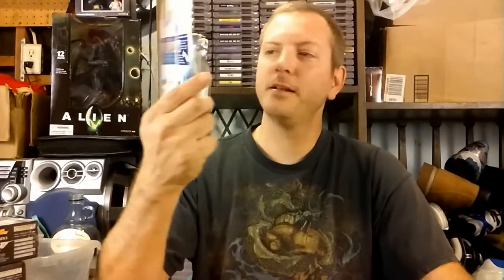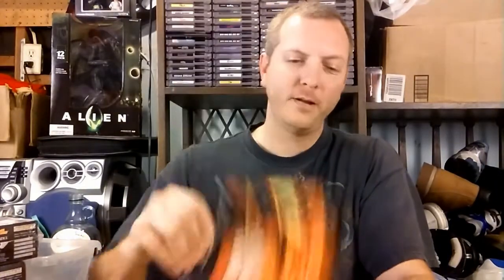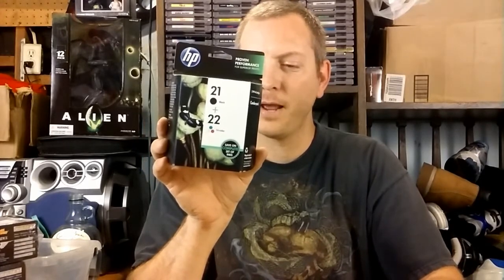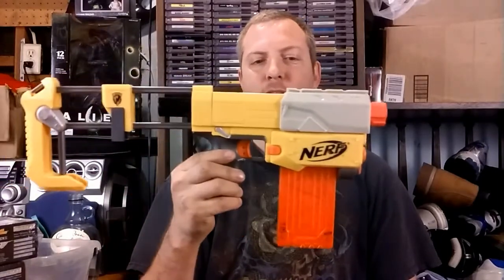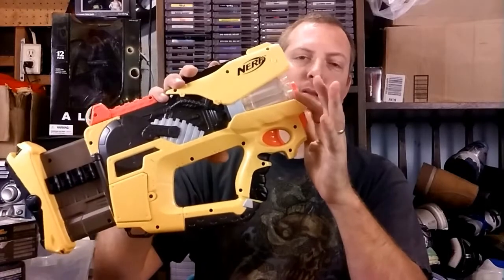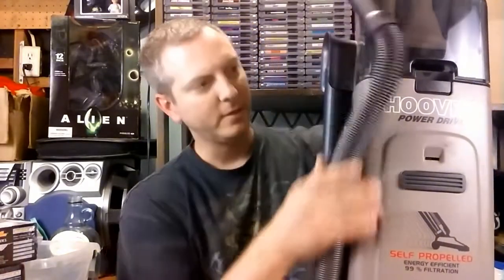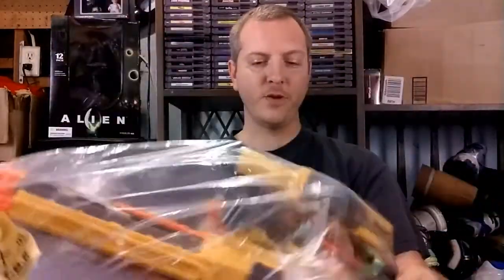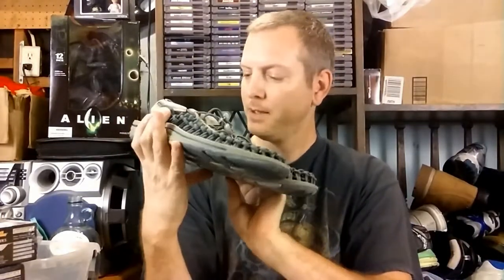eBay Selling! Yard Sale And Thrift Haul! Warhammer 40k Mega Home Runs!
Weekend yard sales and Thrift stores yielded some potential Mega Home run items. Enjoy!